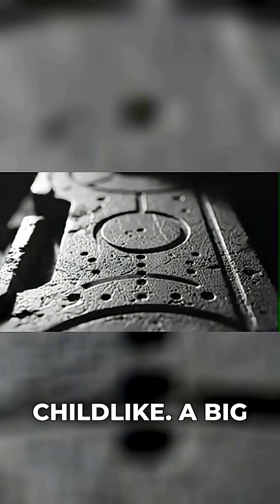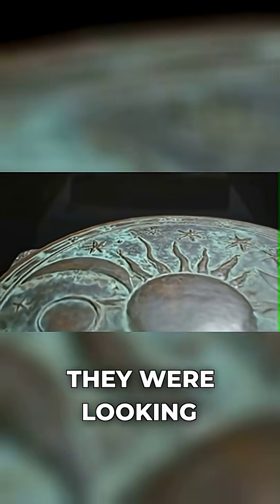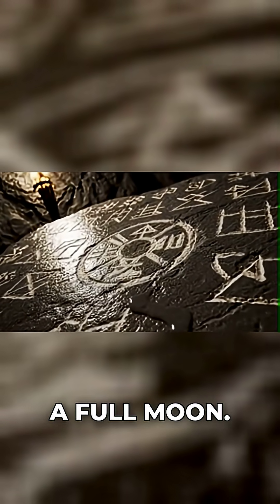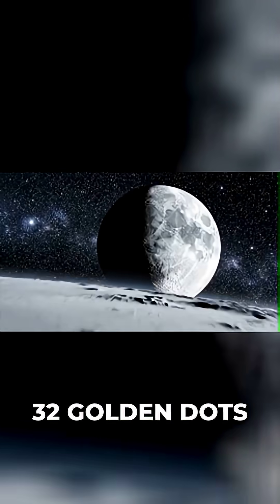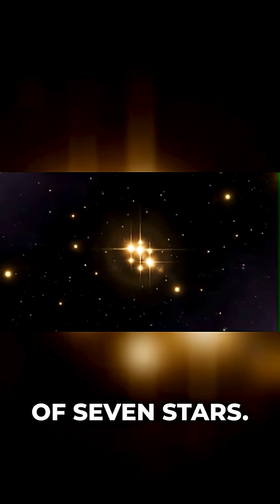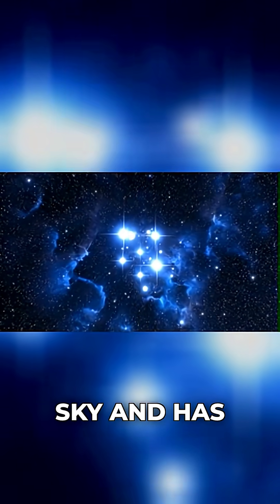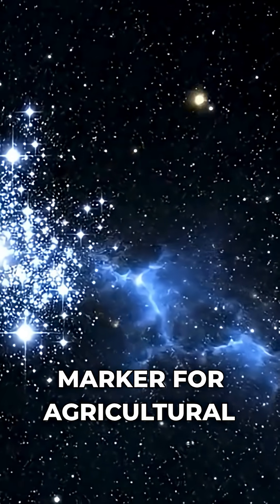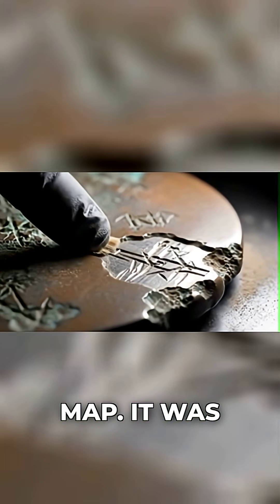Decoding the Nebra Sky Disc: Oldest Map of Cosmos!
Decoding Nebra Sky Disc, Nebra Sky Disk, Oldest Map of Cosmos, Ancient Astronomy, Bronze Age, Únětice Culture, Astronomical Instrument, Ancient Mysteries, Unsolved Mysteries, History Documentary, Lost Knowledge, Prehistoric Science, German Archaeology, Golden Symbols, Pleiades, Solstice Calculator, Lunisolar Calendar, World's Oldest Map